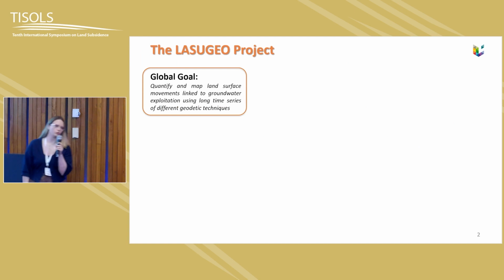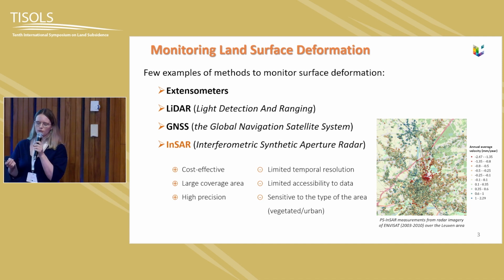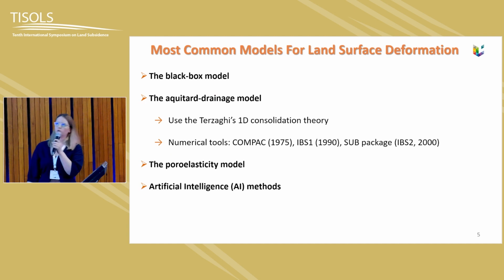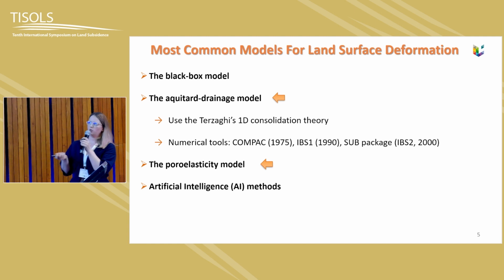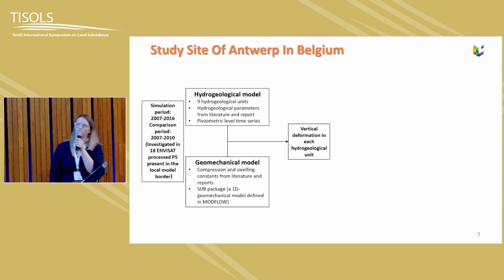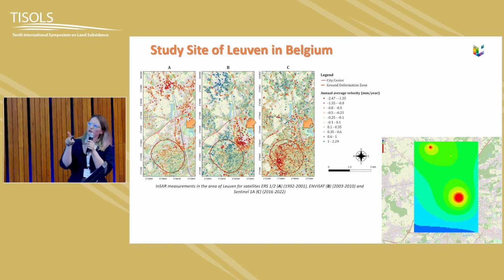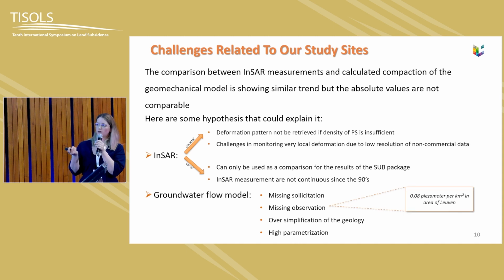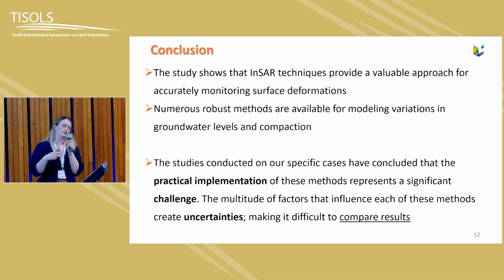TISOLS 2023 - Moreau, Choopani et al - A Summary Review Based on Case Studies of the Challenges ...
A Summary Review Based on Case Studies of the Challenges Related to the Comparison of Displacements Measured by PS-InSAR and Simulated by Geomechanical Coupled to Groundwater Models - Moreau, Choopani et al